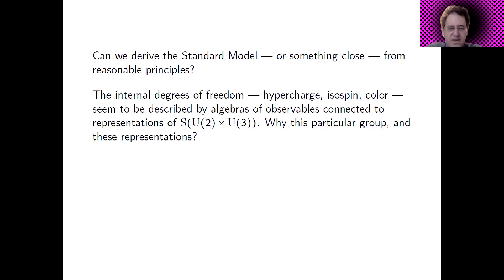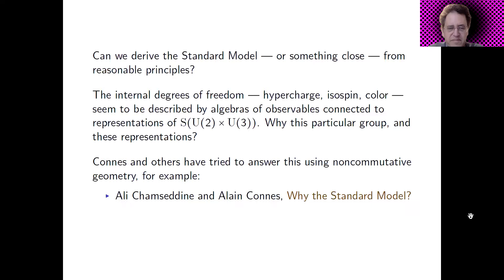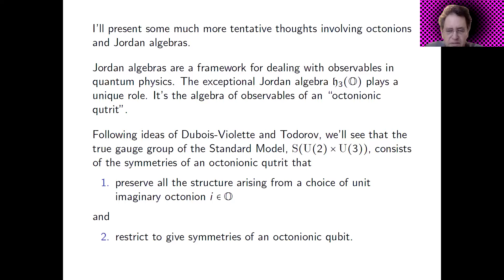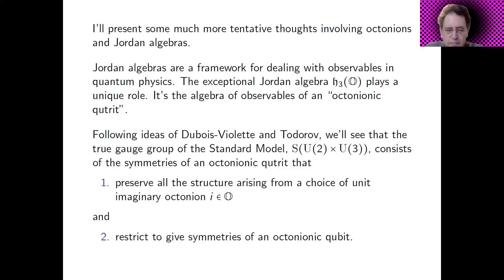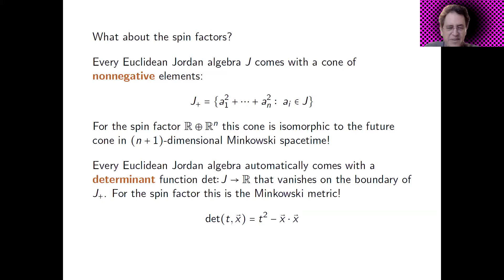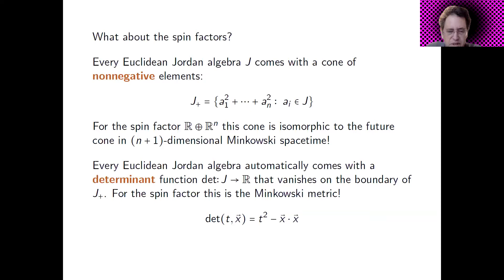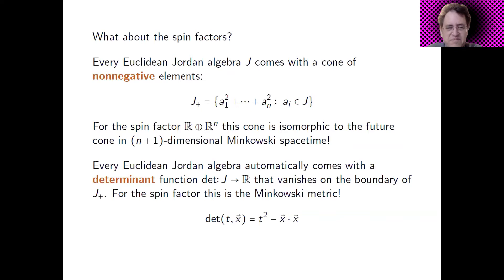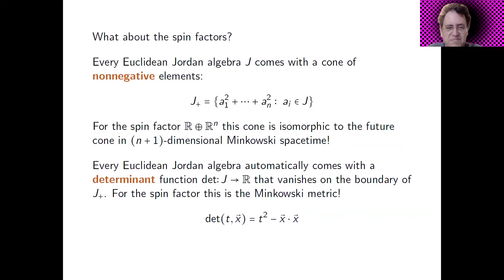Talk 9: Can We Understand the Standard Model Using Octonions? (John Baez)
Workshop: Octonions and the Standard Model (Perimeter Institute, 2021)

Speaker: John Baez

Title: Can We Understand the Standard Model Using Octonions?

Abstract: Dubois-Violette and Todorov have shown that the Standard Model gauge group can be constructed using the exceptional Jordan algebra, consisting of 3×3 self-adjoint matrices of octonions. After an introduction to the physics of Jordan algebras, we ponder the meaning of their construction. For example, it implies that the Standard Model gauge group consists of the symmetries of an octonionic qutrit that restrict to symmetries of an octonionic qubit and preserve all the structure arising from a choice of unit imaginary octonion. It also sheds light on why the Standard Model gauge group acts on 10d Euclidean space, or Minkowski spacetime, while preserving a 4+6 splitting.

Workshop overview: Over the years, various researchers have suggested connections between the octonions and the standard model of particle physics. The past few years, in particular, were marked by an upsurge of activity on this subject, stimulated by the recent observation that the standard model gauge group and fermion representation can be elegantly characterized in terms of the octonions. This workshop -- the first ever on this topic -- was intended to bring this new community together in an attempt to better understand these ideas, establish a common language, and stimulate further progress.  (Organized by Latham Boyle and Kirill Krasnov.)

This video is from the Perimeter Institute Recorded Seminar Archive (pirsa.org) and is uploaded with the express written consent of Perimeter Institute:

You may not alter or remove any copyright or other notice from this presentation.